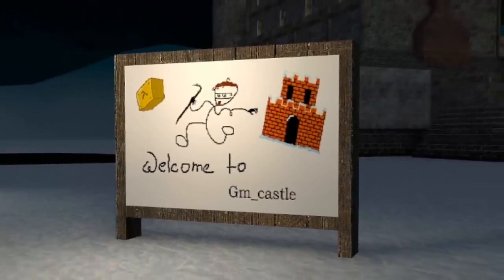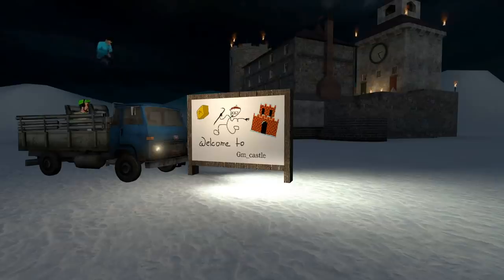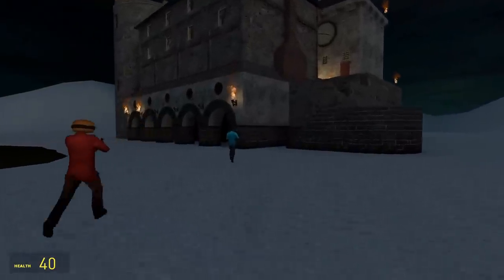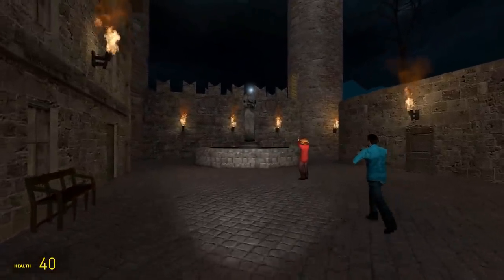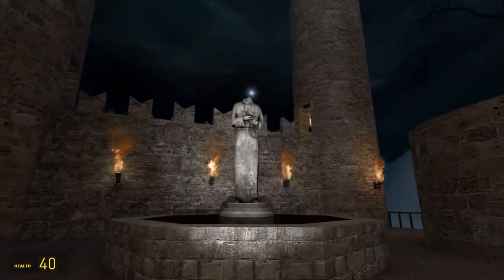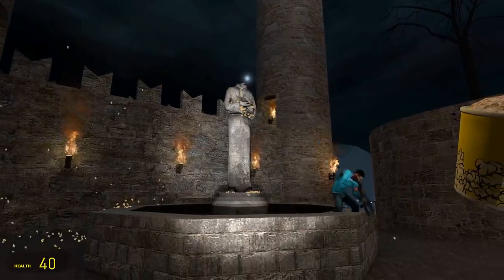Protecting The World from Attack on Titan in Gmod?! (Garry's Mod Gameplay)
Garry's Mod Gameplay with Beautiful OB in Gmod. Protecting The World from Attack on Titan
About Garry's Mod Gameplay (Gmod)
Garry's Mod is a physics sandbox. Build your own creations in this creative sandbox game! Gmod enables the user to create stories and roleplay different scenarios! Play with your friends in Multiplayer for some creative fun!